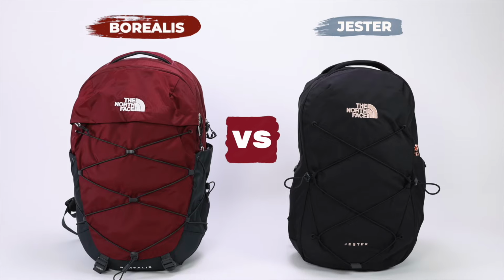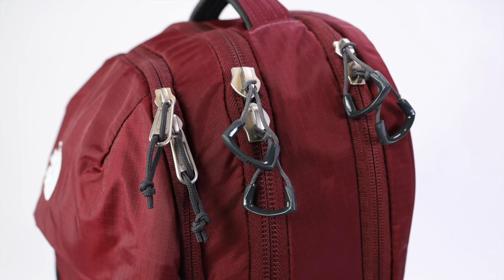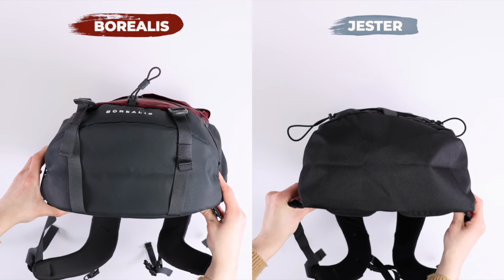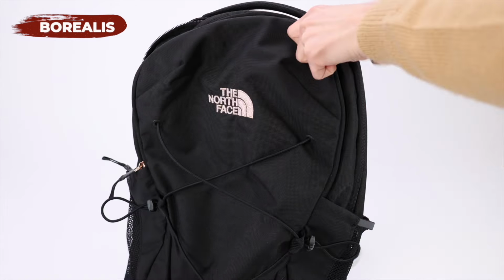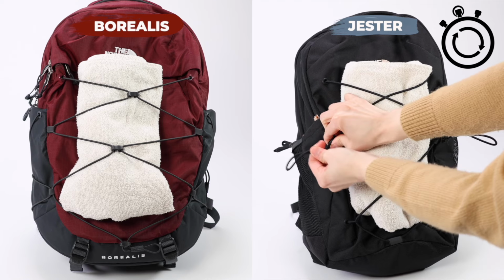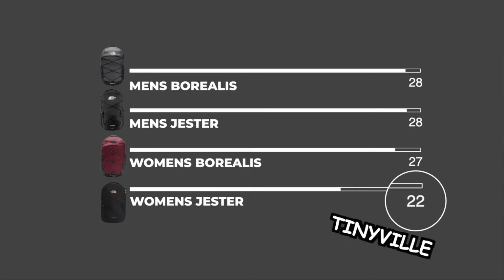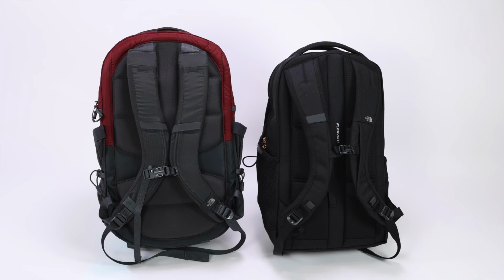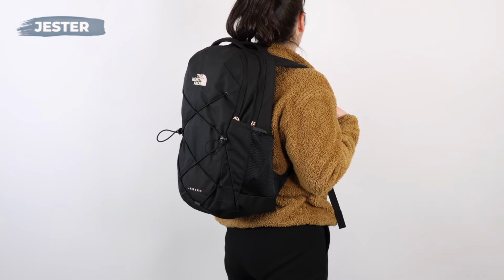The North Face BOREALIS vs JESTER Explained in 5 Minutes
The North Face Borealis vs Jester: Two Different Planets

Why do these two backpacks get lumped together so often? We think it’s that bungee cord. When you have both in front of you, it becomes clear that they are two very different bags.

The North Face Borealis is a part of the brand’s premium line of backpacks that features many bells and whistles such as compression straps, a separate protective laptop compartment and premium fleece-lined pockets.

With the Jester, The North Face cuts costs in materials to offer a more affordable option. The Jester includes a laptop sleeve inside the main compartment and ditches the compression straps for a more lightweight bag for those who just need the basics.

Which Backpack is Better?

Choose the North Face Borealis if… you value better quality, need more pockets and appreciate small details like easier-to-use bungee storage, fleece-lined pockets and a separate laptop compartment that keeps your tech away from your main packing.

Choose the North Face Jester if… you value a lightweight backpack that’s easier on the wallet. The Jester is cheaper but it still retails some of the great features that make North Face backpacks so great - a breathable Flexvent back panel, a front organizer compartment and a bungee for storing extra items.

Backpackies is a small project that is viewer-supported. This keeps our content free and helps us review more awesome products in the future!
We are also a participant in the Amazon Services LLC Associates Program. Thank you for supporting us!

Free Products
At Backpackies, we may sometimes receive free products from brands to consider adding to our buying guides and reviews. However, what we choose to showcase is at our discretion and our opinions are our own. Our goal has always been to help our audience find the perfect backpack for their specific needs and we strive to keep our opinions and recommendations honest based on that goal.